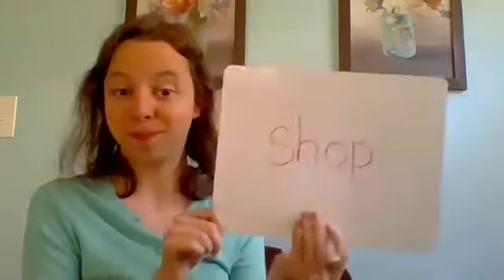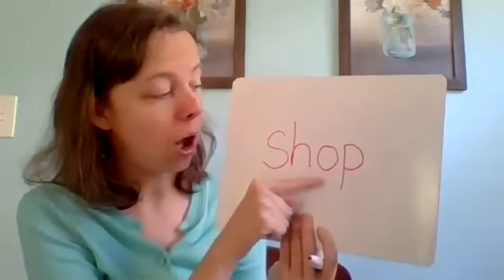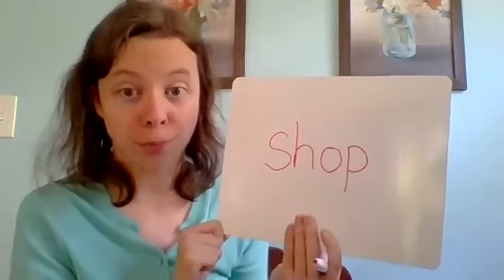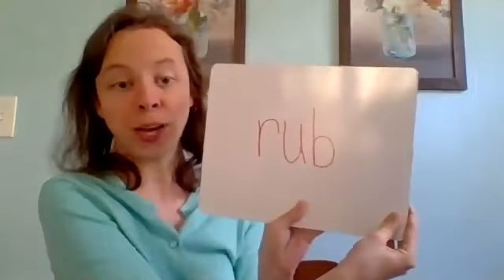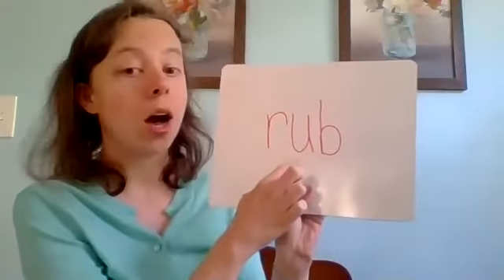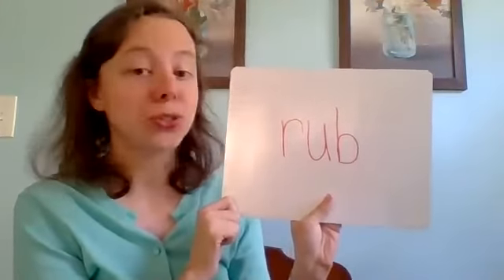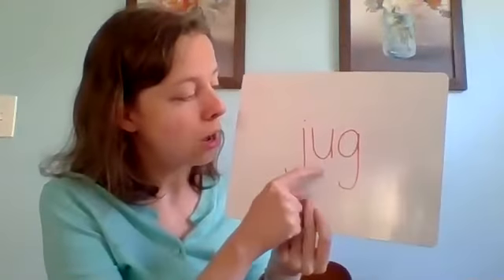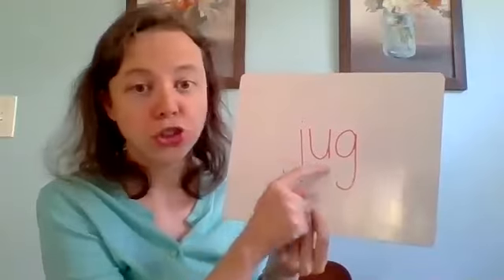Word Work Quiz - Day 35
Cycle 22 Words - Quiz
ELL Curriculum - CMS Schools